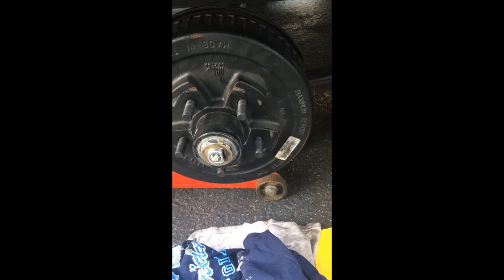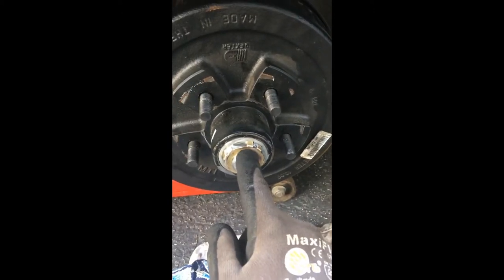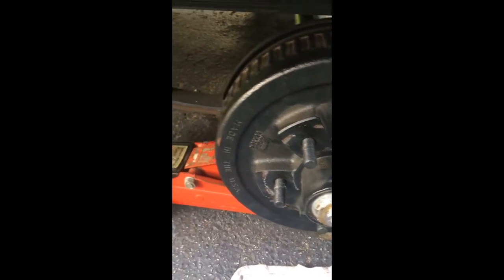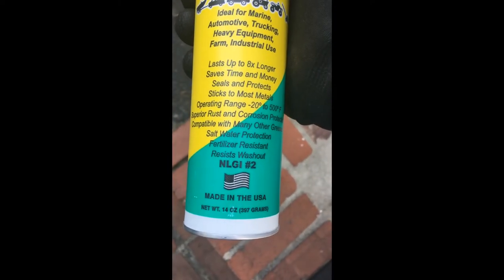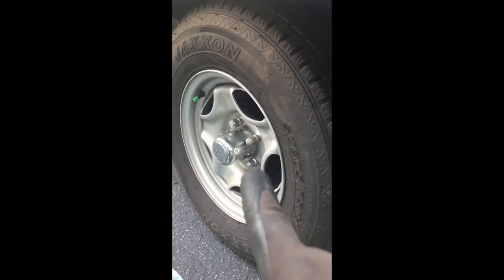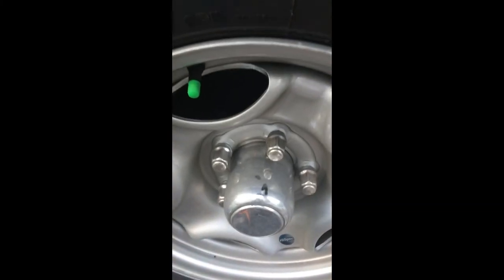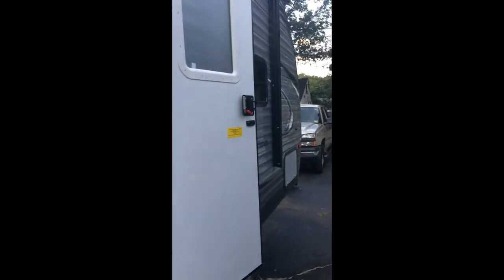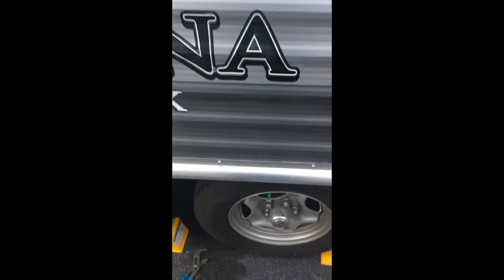2018 coachmen Bearings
Brand new trailer. Bearings loose after only 2500 mile trip. And no grease.